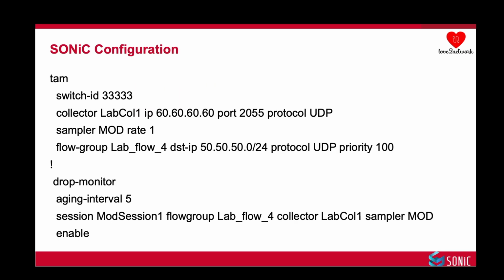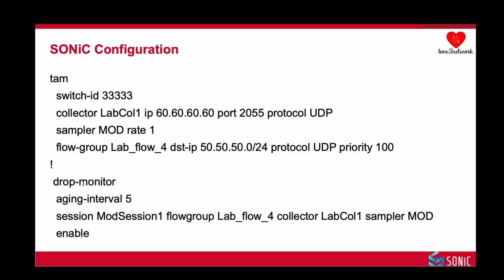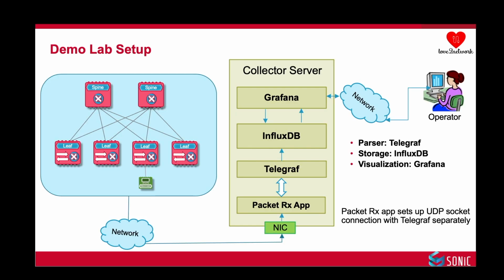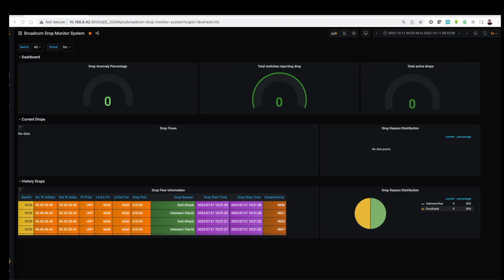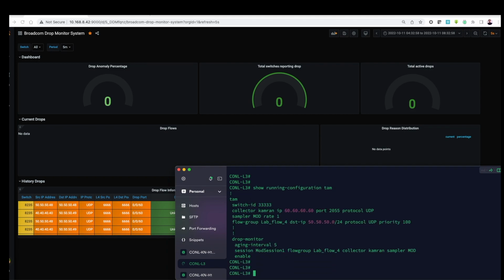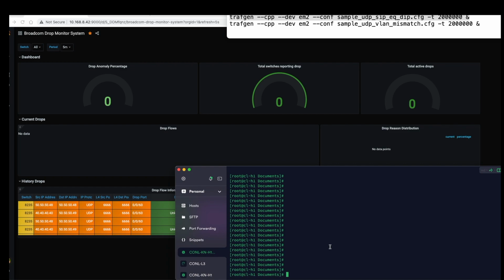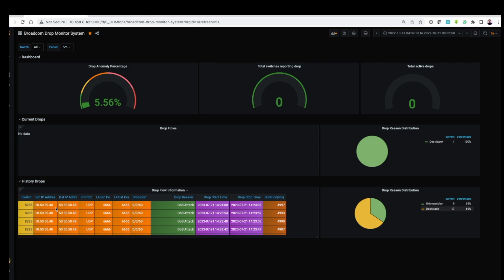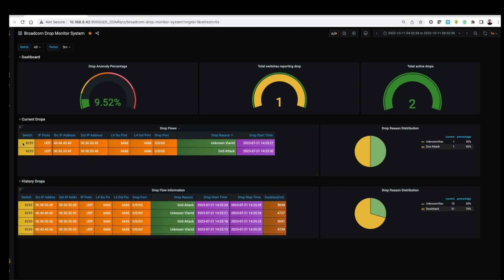How to Configure "Mirror on Drop" (MoD)